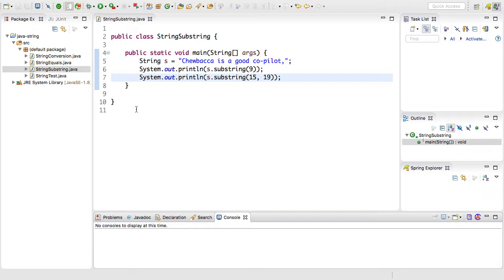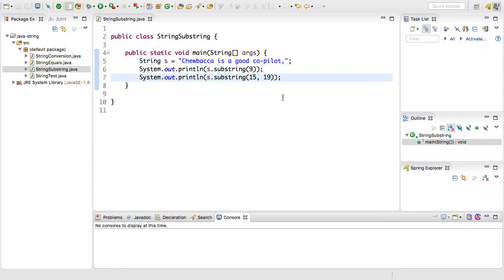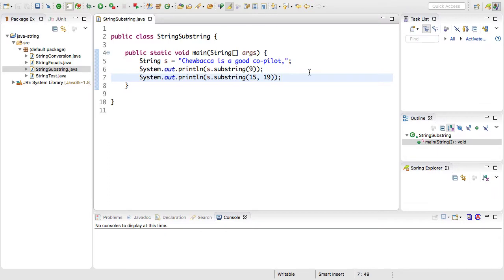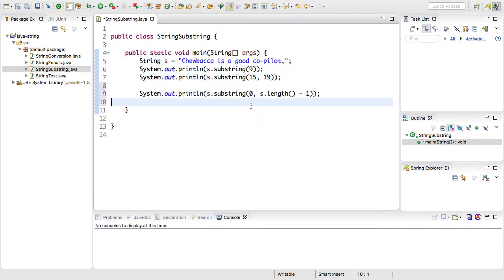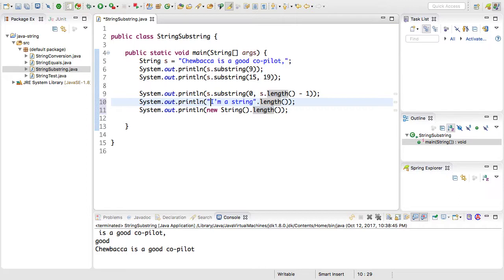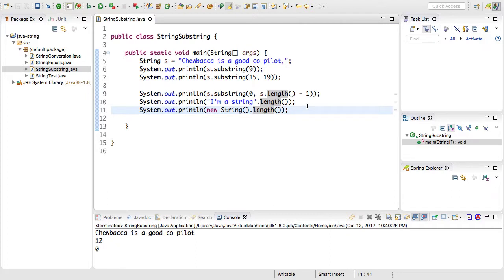Java String Length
The Java String length() method is used quite a lot (especially if you are doing a lot of String parsing and matching). This quick tutorial will show you how to use the length() method when used with substring().